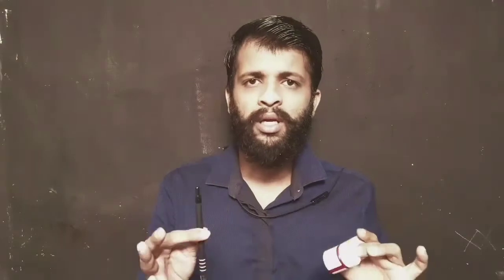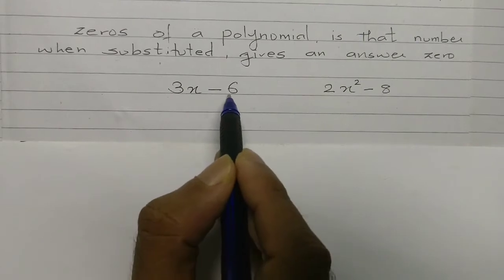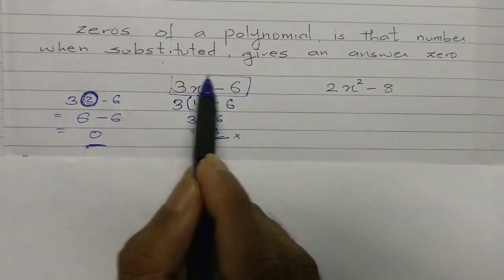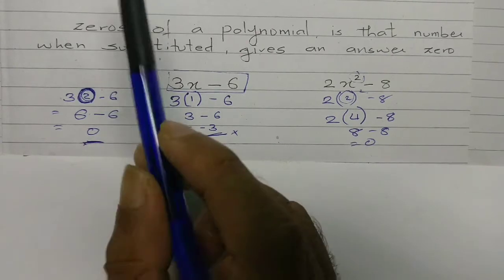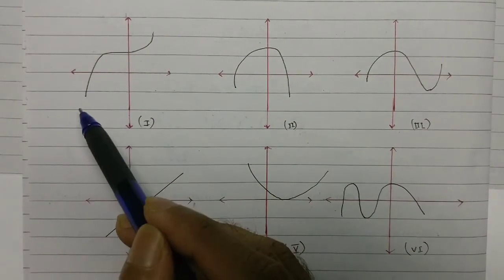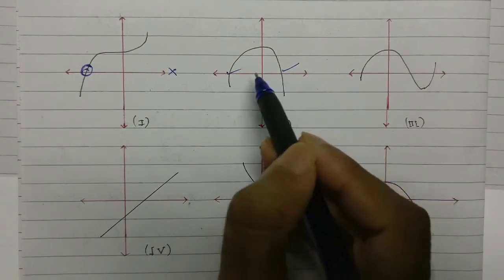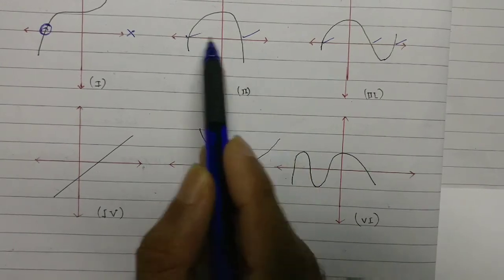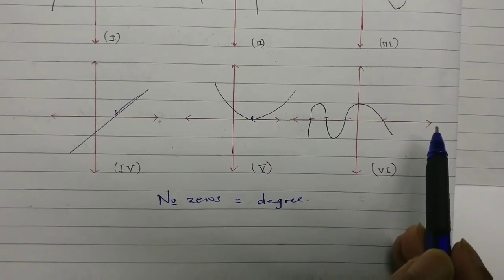Zeros of a polynomial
This video will help you to understand what is the meaning of zeros of a polynomial. It also deals with graphical representation of zeros of a polynomial. You can always get in touch with me on my email: and if you like my work, please don't forget to comment, share the video with your friends and loved ones.May the love for mathematics grow. Stay blessed.